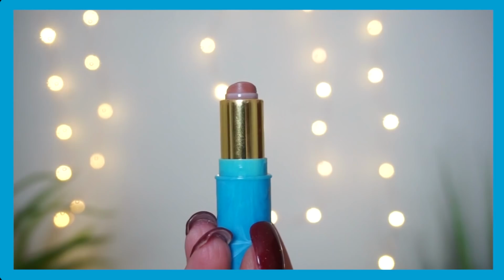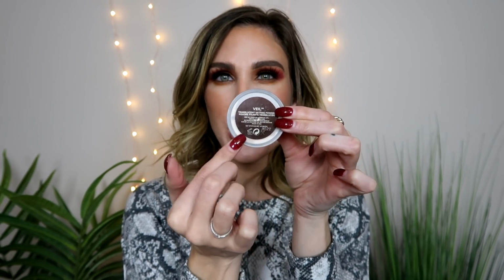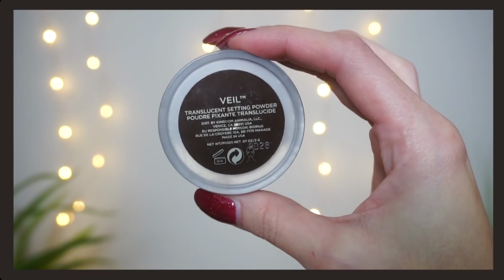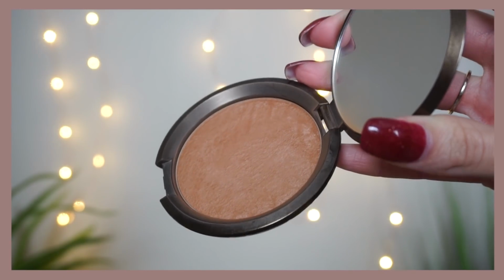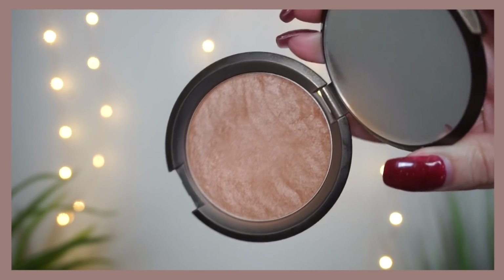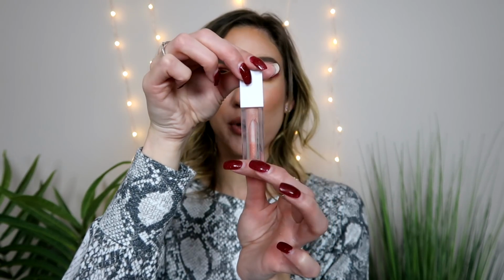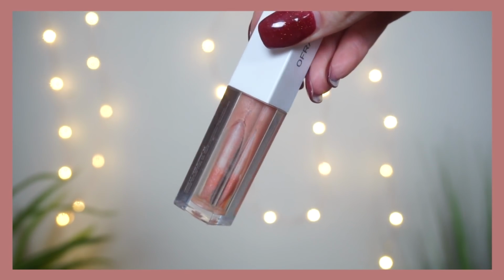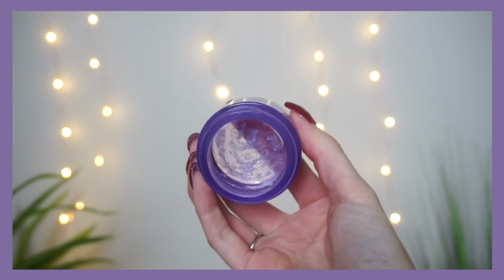I FINALLY DID IT! // PROJECT PAN 2020 FINALE SUCCESS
I FINALLY DID IT!
 PROJECT PAN 2020 FINALE SUCCESS

Happy Friday! I cannot believe my 2020ProjectPan is over! It’s time to start thinking of my 2021 Project Pan - say what?! I hope you have a great weekend!

PRODUCTS MENTIONED
Covergirl Powder
Hourglass Veil Powder
Colourpop Oh Snap
Tarte Rum Punch
Becca Capri Coast
Clinique Take the Day Off Makeup Remover
Clinique Take the Day Off Balm

Estee Lauder Double Wear
Charlotte Tilbury Vanish Concealer
Sol Body Bronzer
Fenty Trio - Blush, Highlight, Gloss
RawBeautyKristi x Colourpop Palette
Sold Out
House of Lashes Iconic Lite Lashes
Colourpop BFF Lipliner
Benefit Precisely My Brow
Top - Express
Nails - Kiara Sky Rustic Yet Refined

♥MY COLLAB DETAILS:

Start Inspired Highlight $35 - Includes Star Island (warm ivory) and Pillowtalk (soft pearl pink)
Chick Lit Blush Duo - $35 - Includes a matte pink nude and shimmer warm deep rose
River Bronzer Duo - $35 - Includes a matte light neutral mocha and a shimmer warm copper bronze
Lip Duo - $27 - Includes Story, a mocha nude mauve matte liquid lipstick, and Millie, a pearl iridescent shimmer lip gloss.

THANK YOU AND MUCH LOVE. xo

♥PURCHASE LAUREN:
*Amazon Kindle: